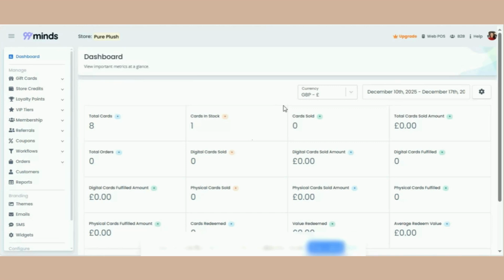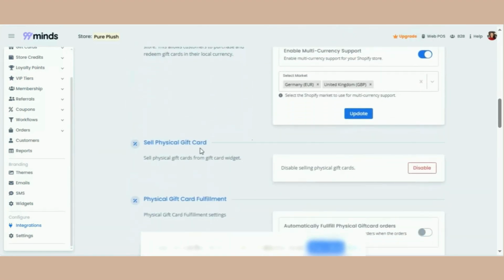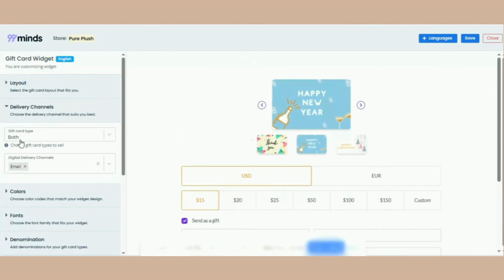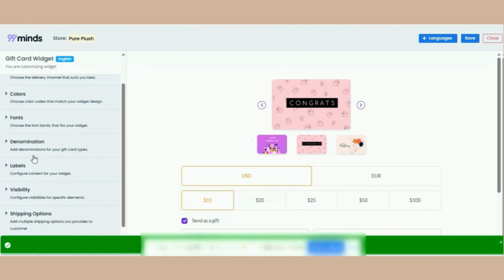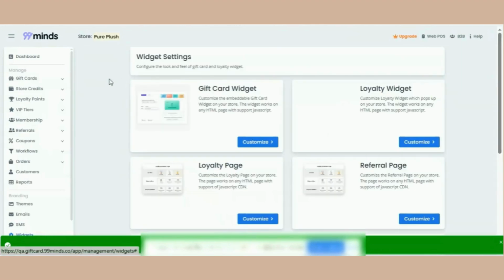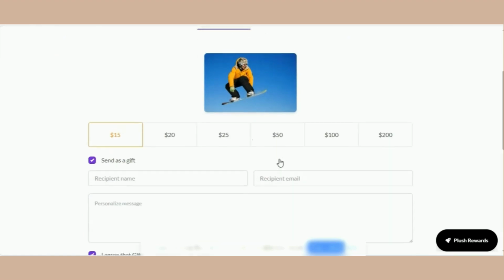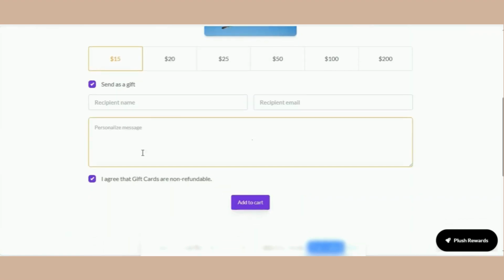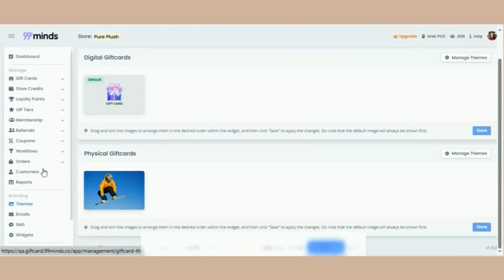How to Sell Physical Gift Cards on Shopify Using 99minds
Looking to sell physical gift cards on your Shopify store using 99minds? You’re in the right place!

In this video, we walk you through a complete step-by-step tutorial on how to enable and sell physical gift cards using the 99minds dashboard. From enabling the physical gift card option in integrations to customizing the gift card widget, adding denominations, and completing a test purchase on your Shopify store — everything is covered.

In this video, you’ll learn how to:

➡️ Enable the Sell Physical Gift Card option in 99minds
➡️ Configure the Gift Card widget for physical or both (digital + physical) cards
➡️ Add and manage gift card denominations
➡️ Apply and verify the physical gift card theme
➡️ Purchase a physical gift card directly from your Shopify store
➡️ Track physical gift card orders inside the 99minds dashboard

This setup helps you offer customers a seamless omnichannel gift card experience, driving more sales and improving customer retention — both online and in-store.

99minds is an omnichannel customer retention platform that helps brands grow through loyalty programs, gift cards, store credits, referrals, mobile wallet passes, and automated promotions. Designed for both online and in-store businesses, it keeps customer rewards synced in real time across all channels.